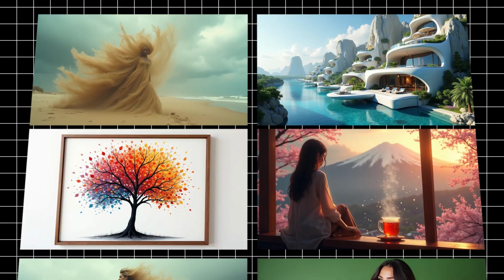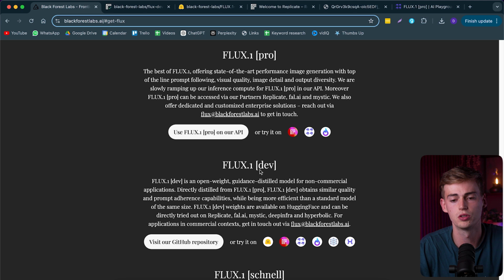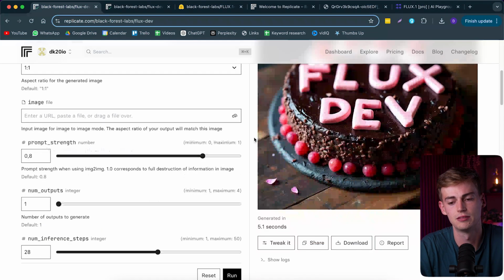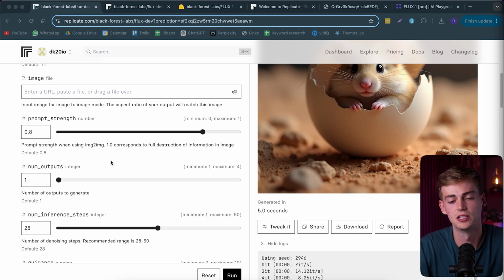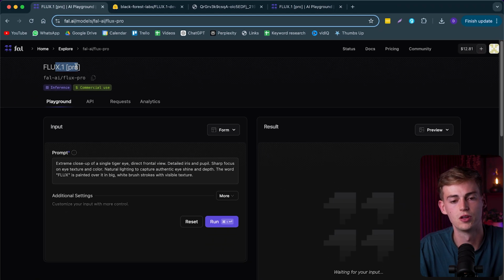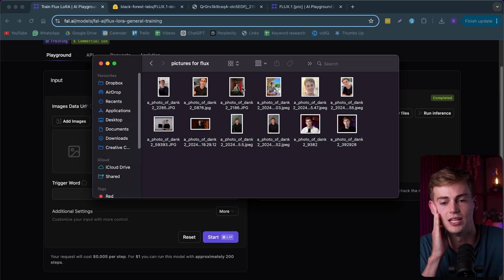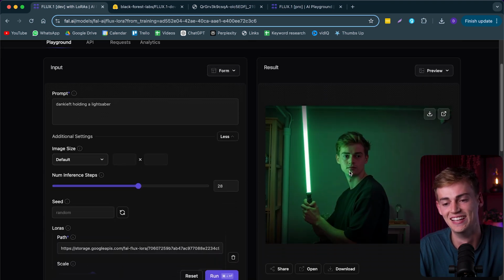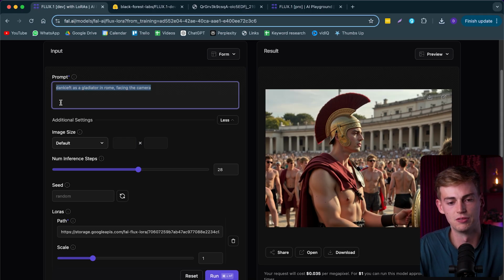Flux AI Completely DESTROYS Midjourney (AI Image Generator)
Flux AI Completely DESTROYS Midjourney (free AI Image Generator)

In this video I give you an in depth Flux AI tutorial. A new AI image generator that might be the best Midjourney Alternative. In this video I show you a full Tutorial of how to use Flux1 AI to generate ai  images and also how to make ai generated images of your own face.

With these 3 methods you can use Flux AI for free, but if you want their pro and most advanced model on fal ai then you need to add balance to your account. Compared to other tools like Midjourney Flux is pretty cheap and very powerful.

👉My Ai Toolkit - dankieft.carrd.co